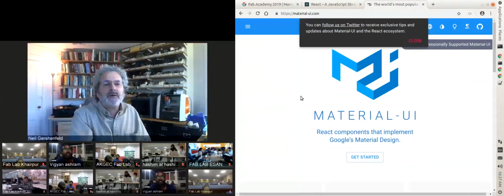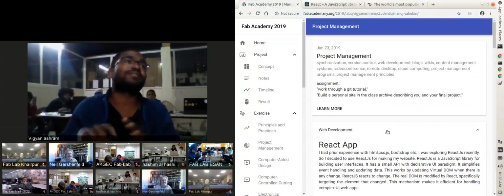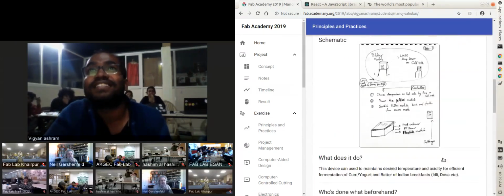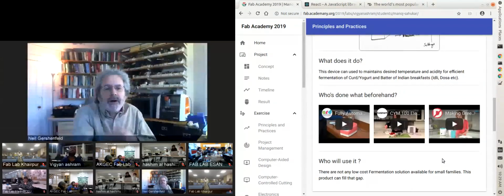Fab Academy 2019 - Manoj's Website Review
I developed a ReactJS web app for website development assignment in 'Fab Academy 2019'.
Watch this video to know what Dr. Neil Gershenfeld thinks about my work. :)